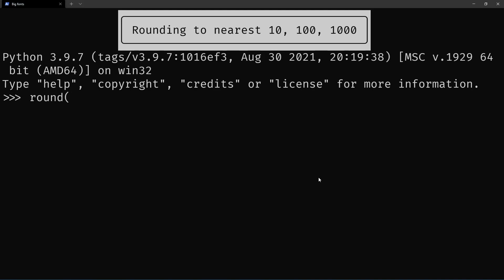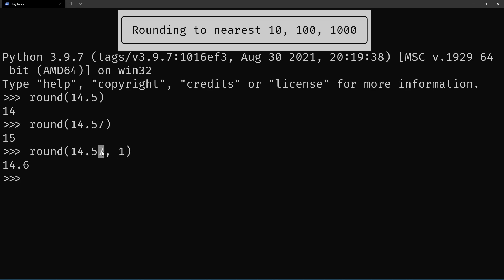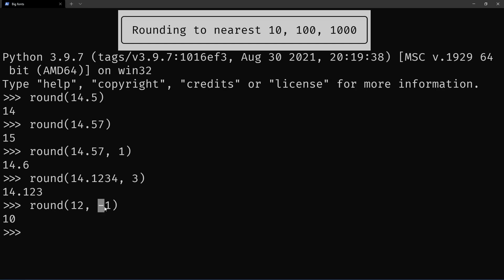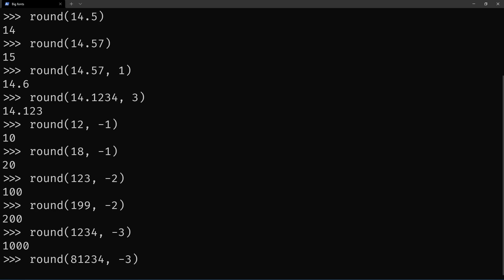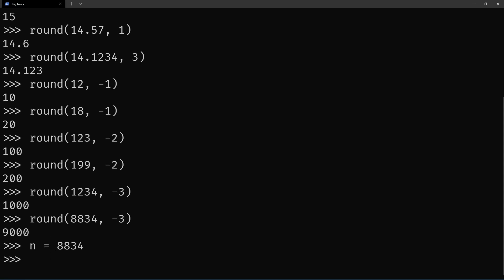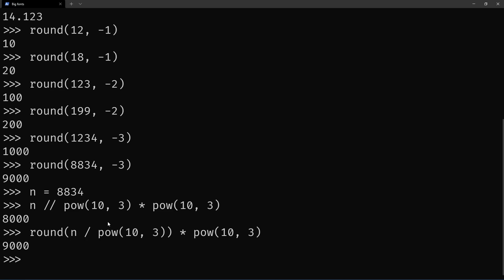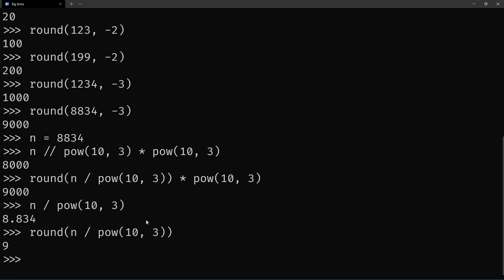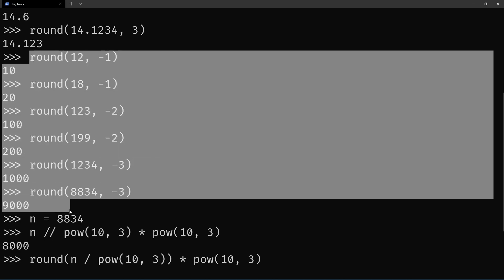How to round to the nearest 10, 100, 1000 with Python